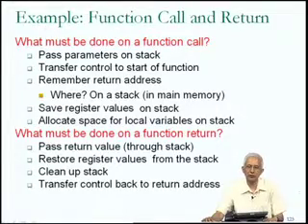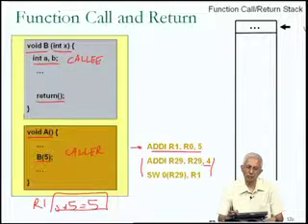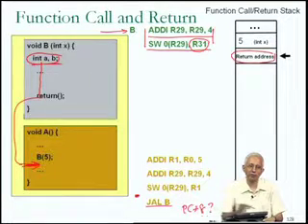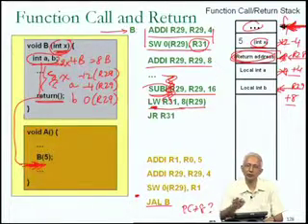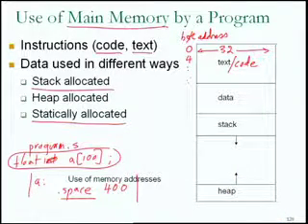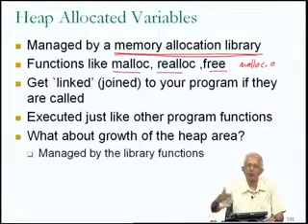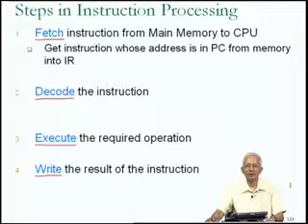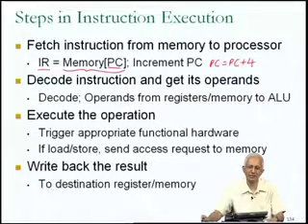High Performance Computing - Part 8